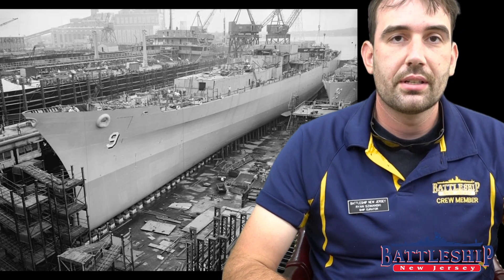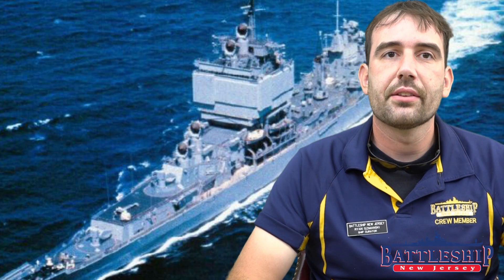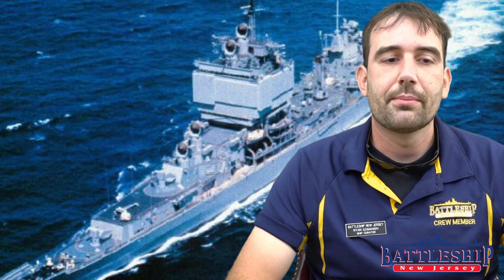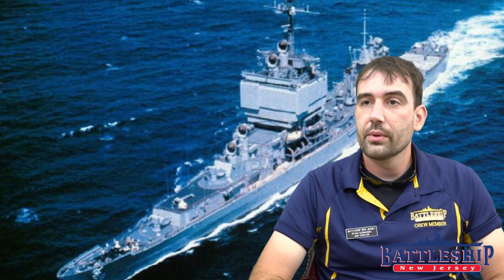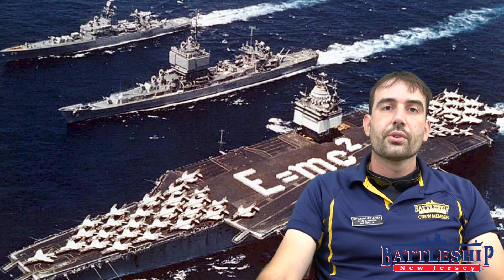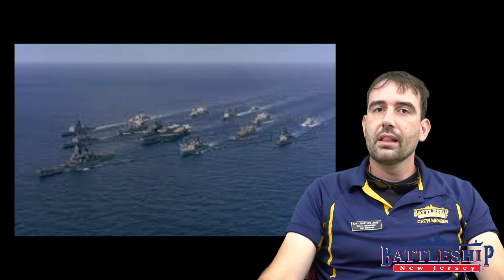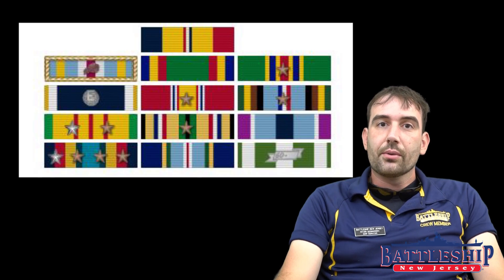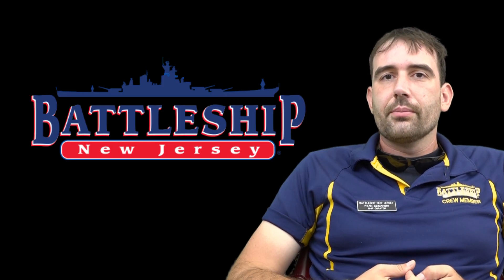NUCLEAR: USS Long Beach (CGN-9)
This is the first in our series about all things Nuclear. We are looking at the nuclear powered USS Long Beach and comparing it to USS New Jersey.